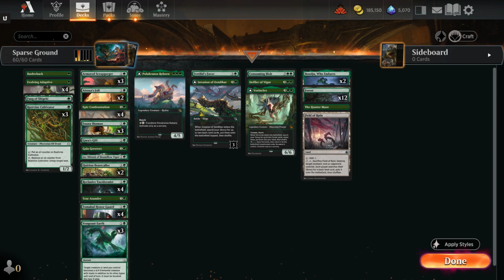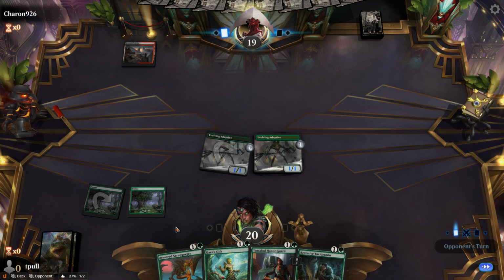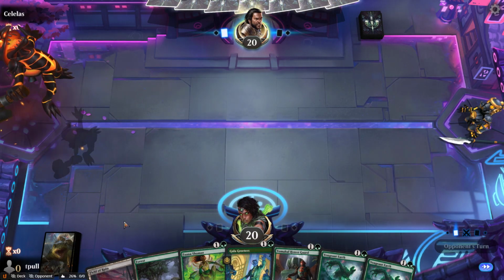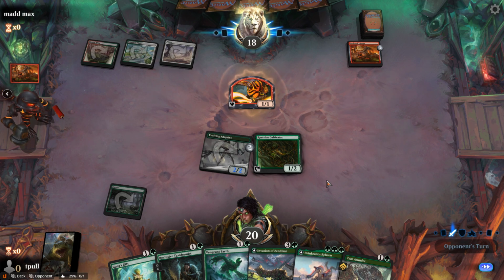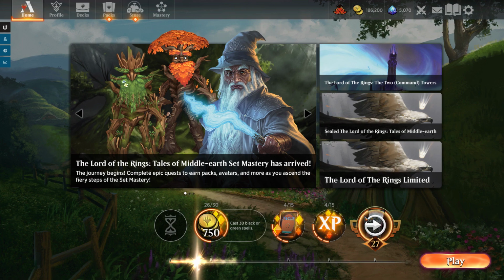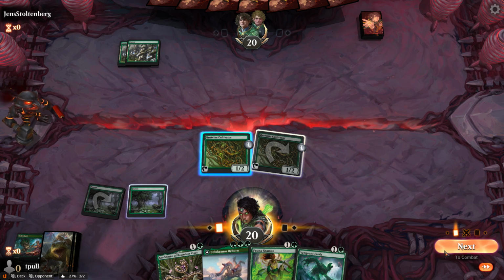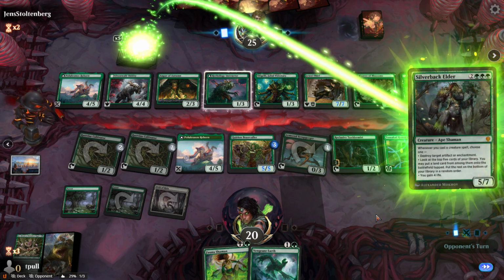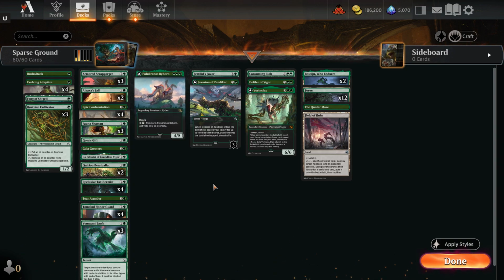Sparse Ground | MTG Arena | Standard Best of 1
And we swing the opposite direction, going from a deck with 28 lands before to another deck with only 16 lands.  It does great until we meet our Bizarro-mirror deck...